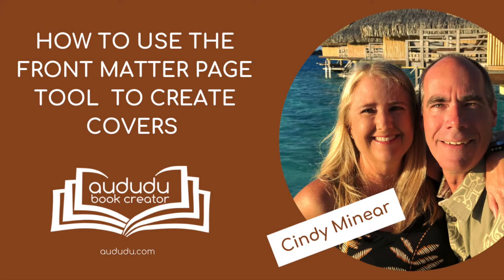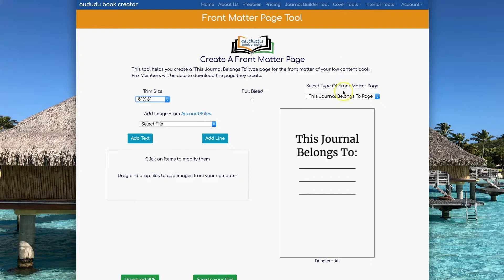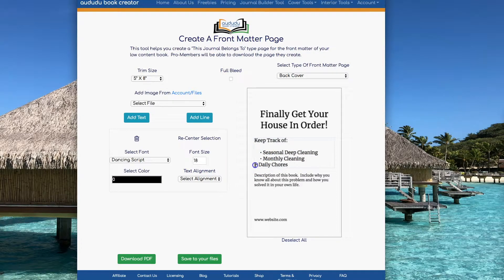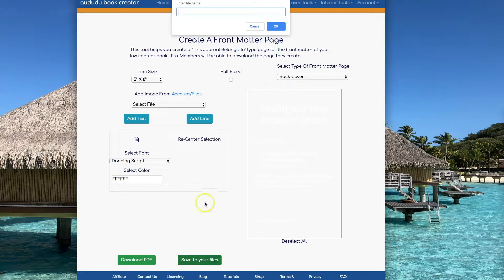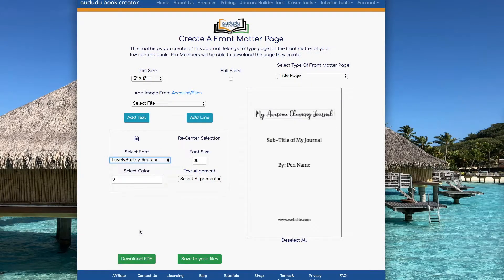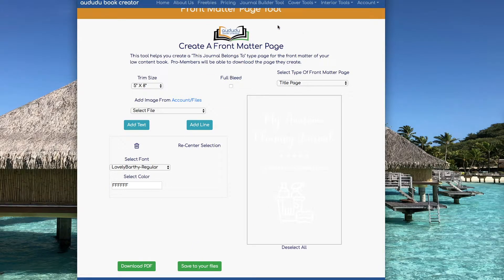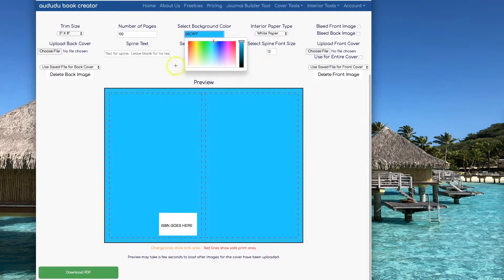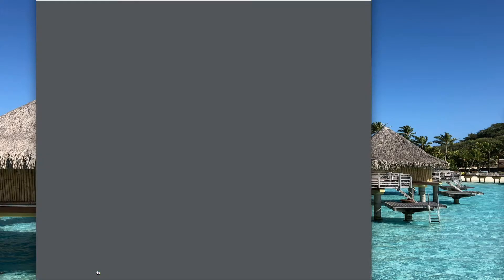How to Create KDP Covers using the Front Matter Page Tool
Learn how easy it is to create a front and back cover with our Front Matter Page Tool and turn them into a KDP upload ready PDF with only a few clicks in our Cover Creator Tool.